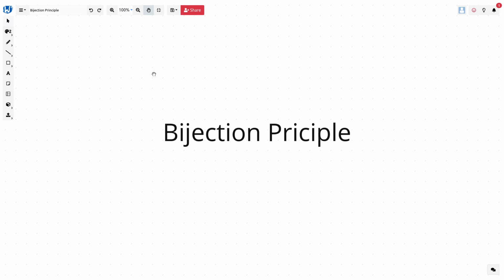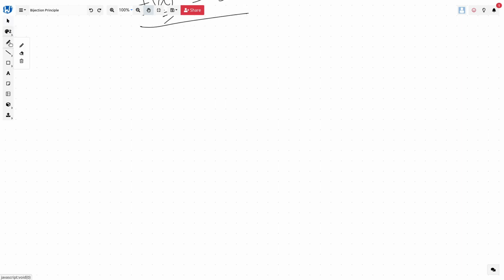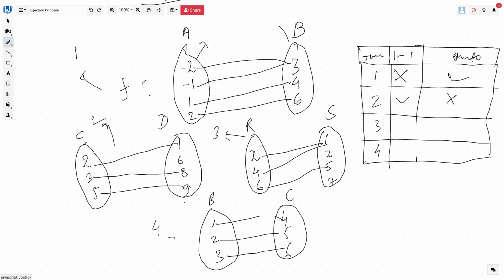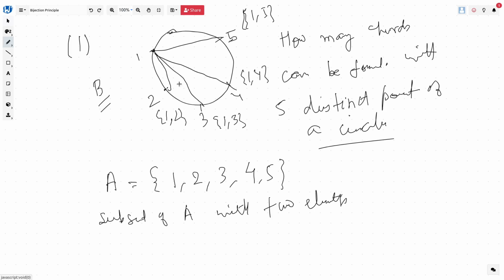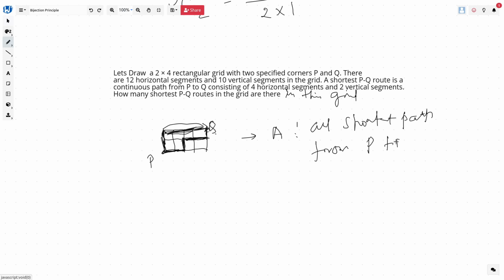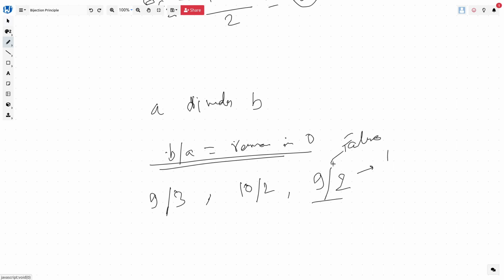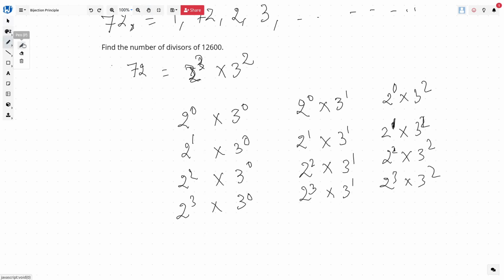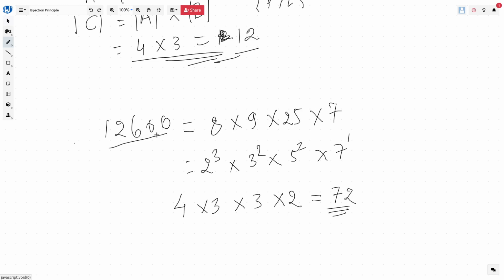Bijection Principle in Counting - permutation Combination - IIT JEE Mains & Advance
In this video, we solve problems related to permutation and combination using the bijection principle of counting. This video is part of the Deep Dive series on Counting & Probability for IIT-JEE.